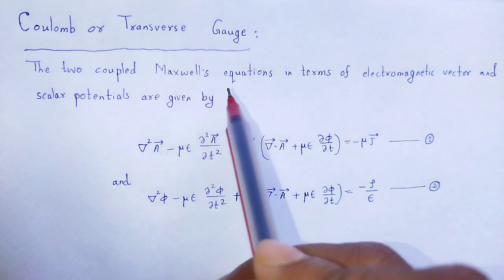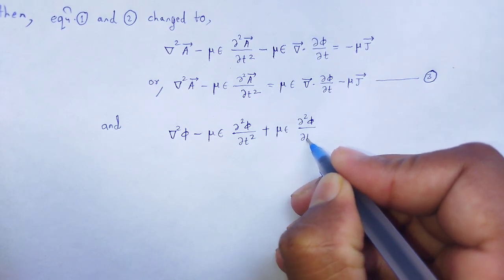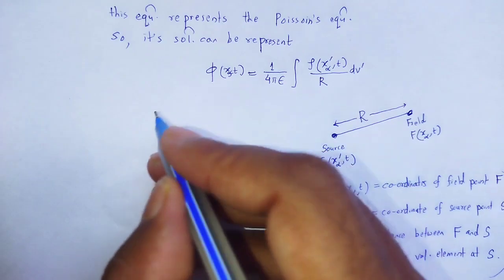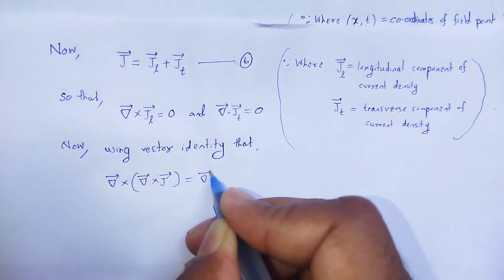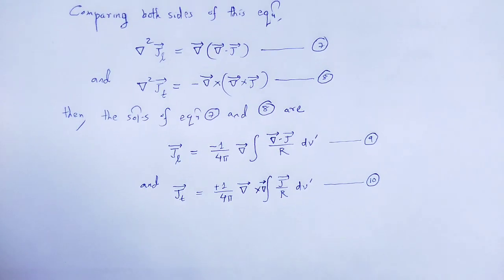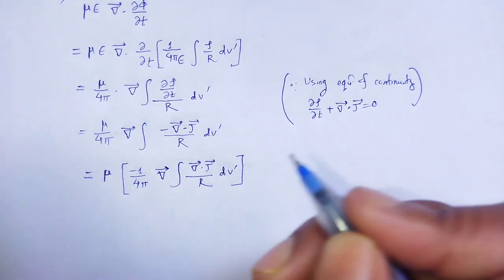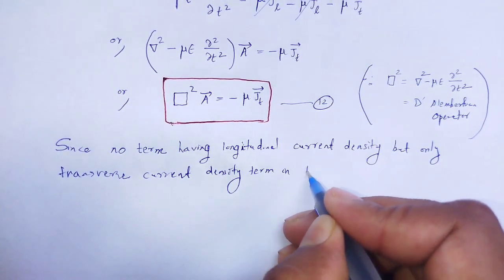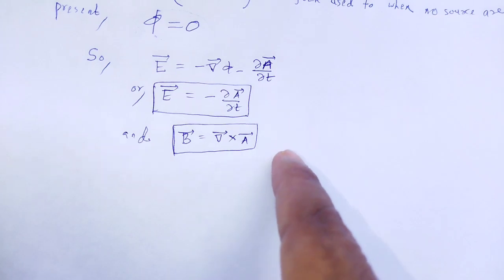ELECTROMAGNETIC THEORY: Coulomb or Transverse Gauge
In this video we studied about the concept of Coulomb or Transverse Gauge.